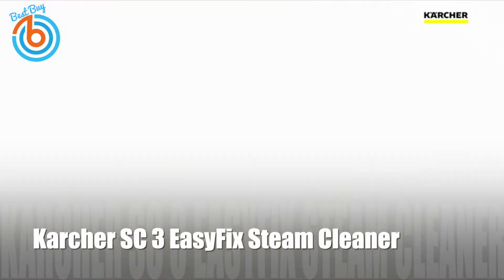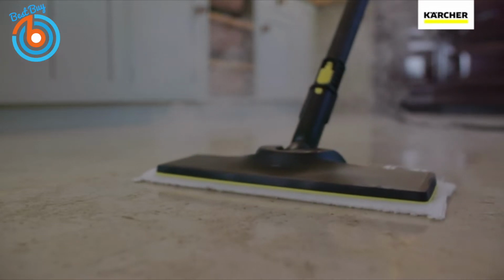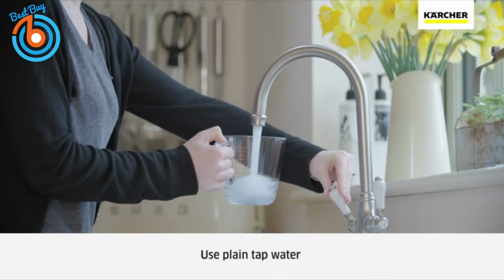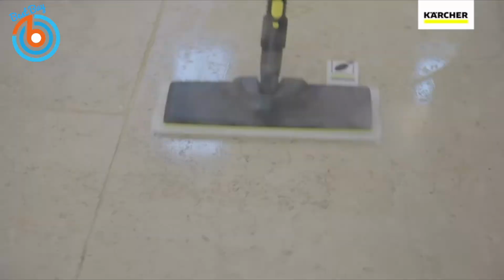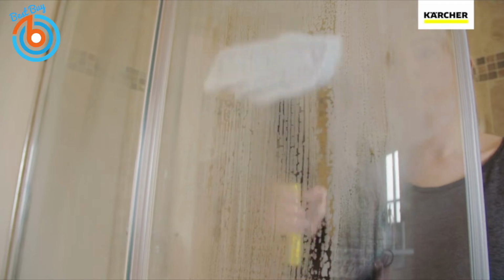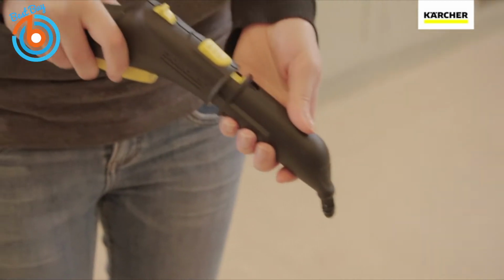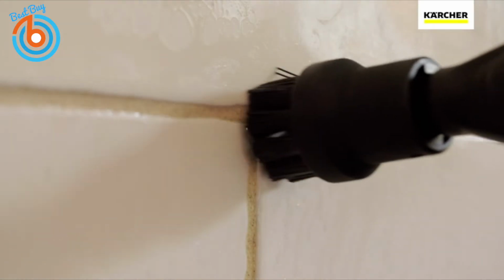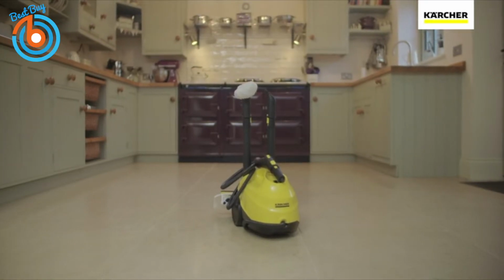5 Best Steam Cleaner For Home, Car Detailing, Carpet, Mattress, Tile, Bathroom Grout, Sofa, Hardwood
0:00 Introduction
0:03 Dupray Tosca Commercial Steam Cleaner for Professional or Home Cleaning and Disinfection ...

0:56 POLTI Vaporetto Smart 100 Continuous Fill Steam Cleaner and Mop, Sanitize and Clean Multiple Surfaces, Adjustable High-Power Steam Pressure Up to 58 PSI with 9 Accessories ...

1:36 Karcher SC 3 EasyFix Steam Cleaner ...

3:14 McCulloch MC1375 Canister Steam Cleaner, 20 Accessories, Extra-Long Power Cord, for Most Floors, Counters, Appliances, Windows, Autos, and More ...

4:19 Dupray Neat Steam Cleaner Multipurpose Heavy Duty Steamer for Floors, Cars, Home Use and More ...

► Best Amazon Selling Products ...

► More Tech Stuff
NETGEAR Orbi Pro WiFi 6 Tri-band Mesh System ...
Anker Apex 12-in-1 Thunderbolt 4 Dock ...
Logitech G560 RGB PC Gaming Speaker ...
Avella Video Tripod ...
Westinghouse iGen2500 Portable Inverter Generator ...
TopMate C5 Laptop Cooling Pad ...
Govee Bluetooth LED Strip Lights ...
Ringke Pen Sleeve ...
Satechi Aluminum Stand & Hub ...
MOFT Float 2 in 1 Stand Case ...
HoverBar Duo ...
Logitech Combo Touch ...
iXpand™ Flash Drive Go ...
Anker Nano II ...
Satechi Dock5 Multi-Device Charging Station ...
Microsoft Xbox Wireless Controller ...
Nimble Portable Chargers ...
Schwinn Upright Bike Series 170 ...
Levoit Core 300 True HEPA Air Purifier ...
OFIYAA P2 12'' Triple Portable Monitor Laptop ...
Lutron Caseta Wireless Smart Lighting Dimmer Switch ...
seenda Wireless Backlit Keyboard and Mouse Combo ...
Braun Silk-épil 5 ...